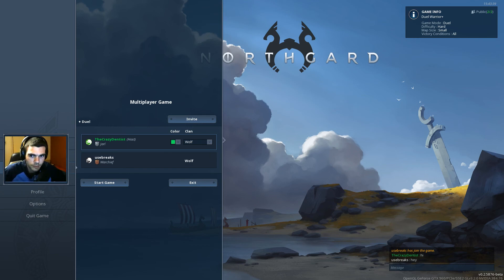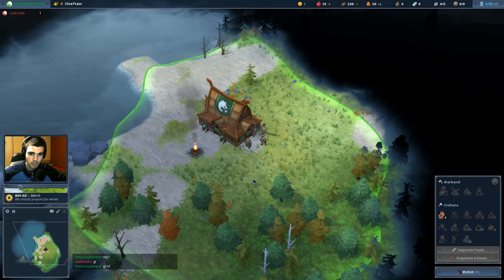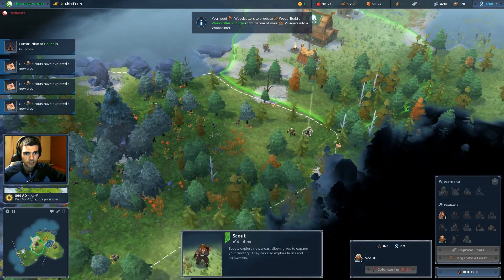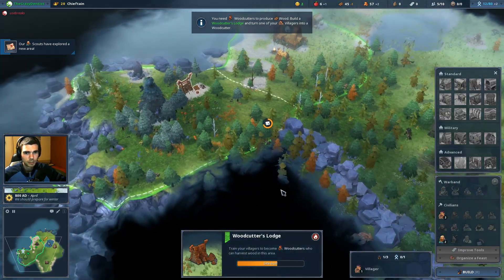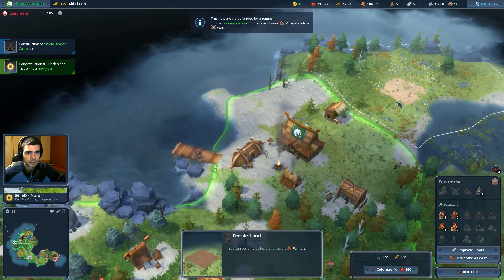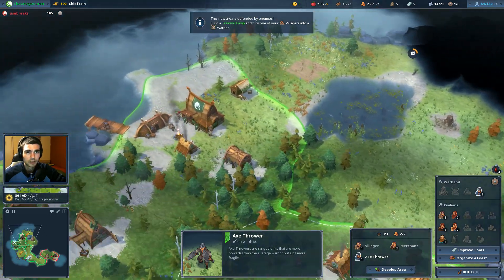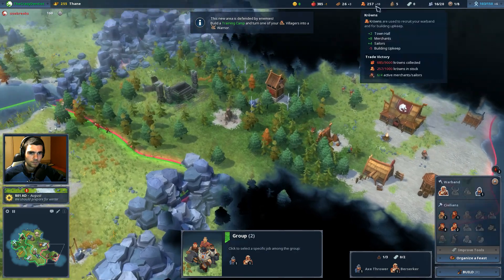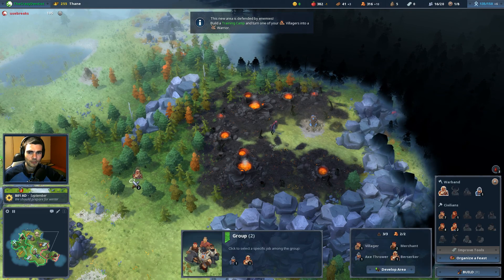Northgard: Multiplayer 1v1 Wolf vs. Wolf (Jarl vs. Warchief)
Welcome to another part of my 1v1 Series.
Today with a wolf mirror against a warchief.
Wolf seems definitly to be Strogenst clan in the current 1v1 meta.
You wont rely to much on RNG to get stronger, and almost every spawn will end in a strong rush.